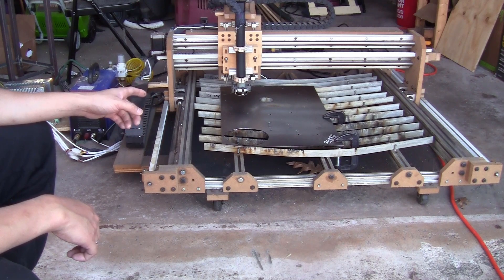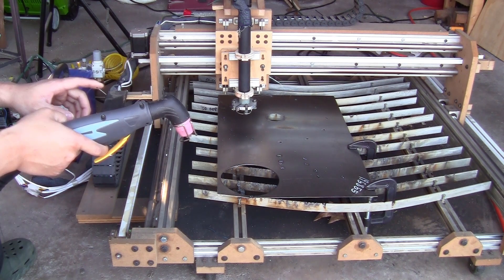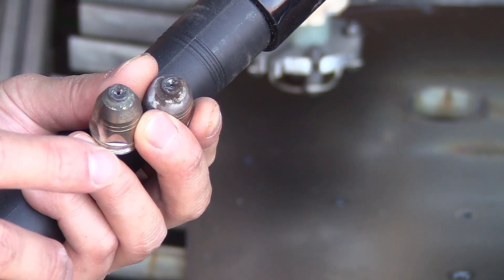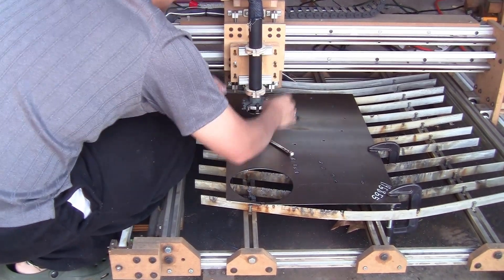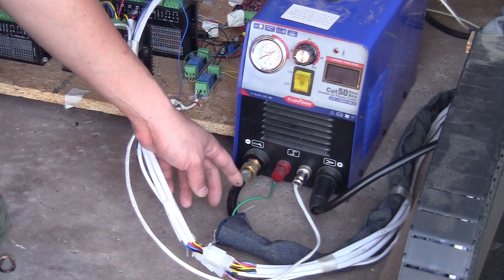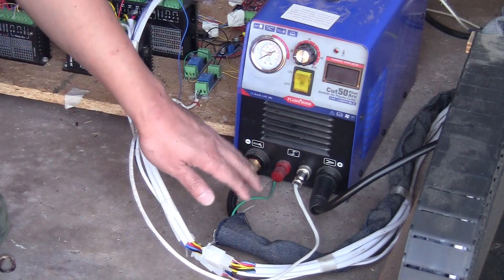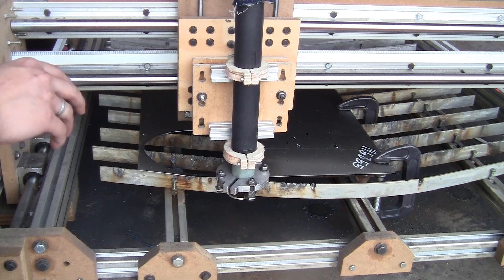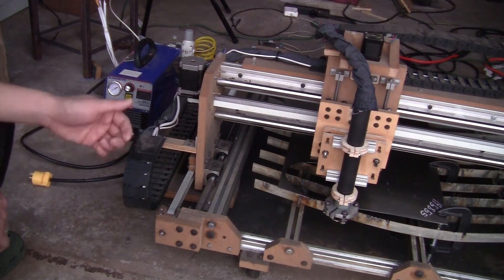Cheap plasma cutter Cut50 pilot arc - All you need to know to make it CNC compatible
In this video, I summarized quickly all the tricks and tips that I did to make my cheap plasma cutter cut50P (P for "pilot arc") works perfectly with my home-built CNC plasma cutting table.
- 1st tip: Use bigger torch that was designed for higher current. That way the nozzle and the electrode will last longer and the cut quality will be more consistent.
- 2nd tip: Connect the trigger wire directly from the connector on the plasma cutter to the relay and keep it far away from the pilot arc wire and the the air hose to avoid HF noises and interference.
- 3rd tip: If your arc is sputtering, the plasma cutter doesn't cut continuously, you will have to check inside the plasma cutter and adjust the spark gap. Keep it at reasonable distance (0.8mm following the manufacture manual).
- 4th tip: use 220V instead of 110V. 220V will make the arc more stable and also the plasma cutter will have higher duty cycle when cutting at high amperage.